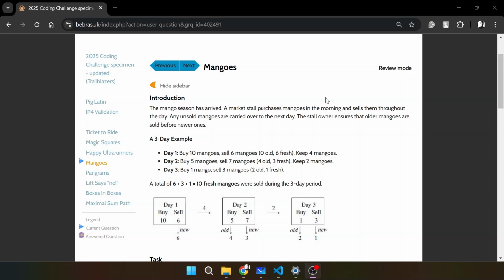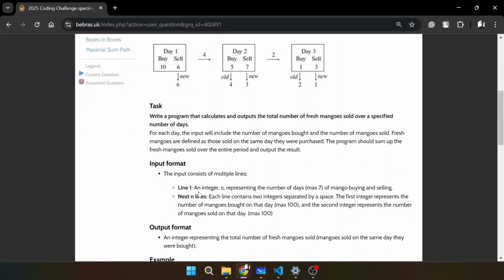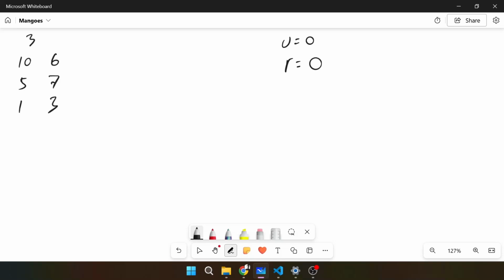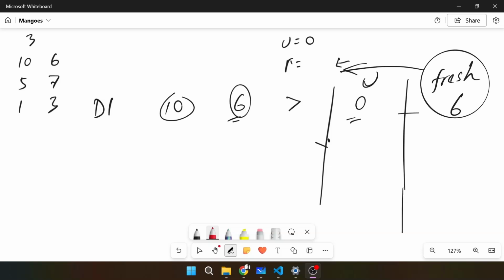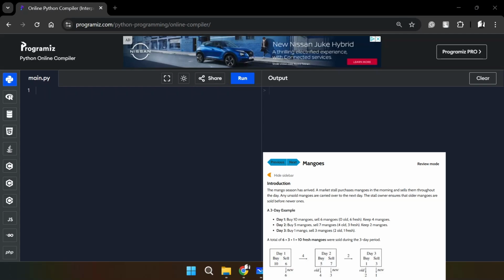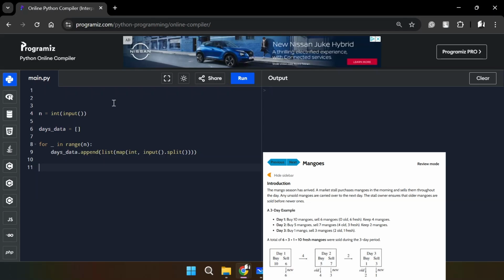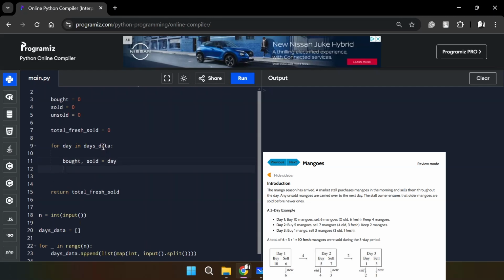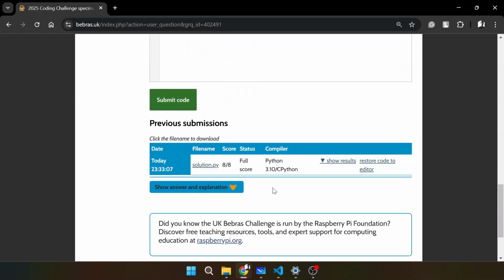Mangoes - Python - UK Bebras Coding Challenge (known as OUCC) - Trailblazers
Walk Through video for Question "Mangoes" in New 2025 UK Bebras Coding Challenge (known as OUCC) specimen paper - Trailblazers